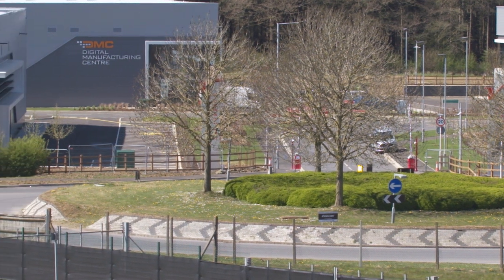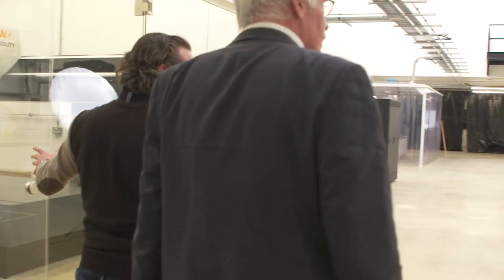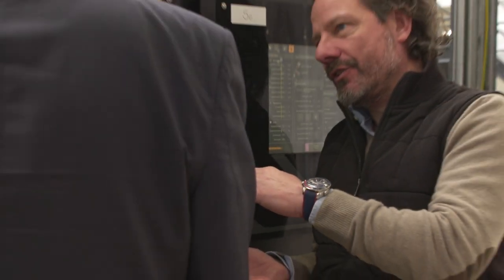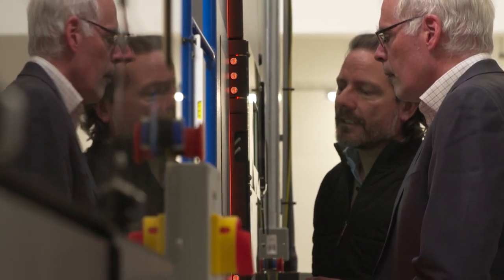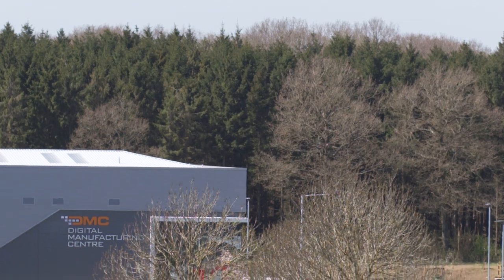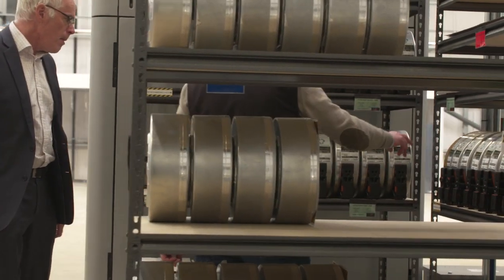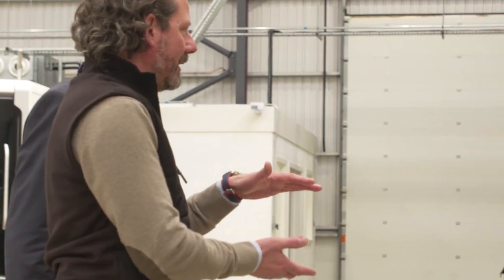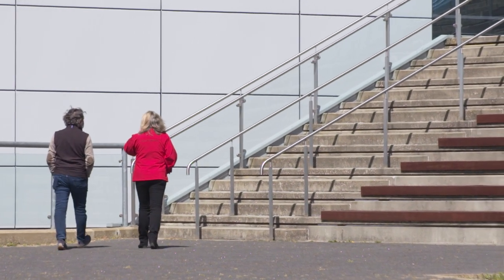First look inside the UK's Digital Manufacturing Centre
TCT Magazine goes behind the scenes for an exclusive first look at the UK’s Digital Manufacturing Centre at Silverstone Park.

The engineering-led facility opens its doors this summer and promises to be a real hub of additive and digital manufacturing for industries such as motorsport, aerospace and beyond.

Here, founder Kieron Salter talks to TCT about solving customer problems with digital solutions, advanced engineering in the UK and how he hopes the DMC will be a reference site to what’s possible with new manufacturing technologies.

Join us at TCT 3Sixty on 28-30 September at NEC Birmingham, UK